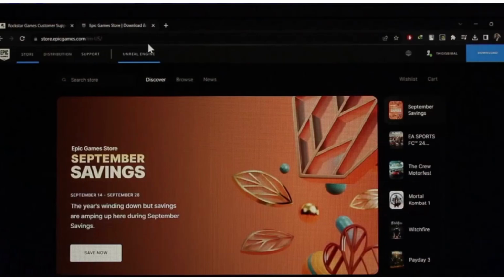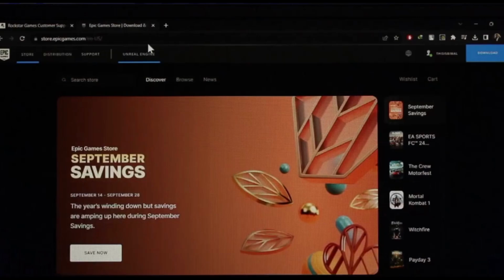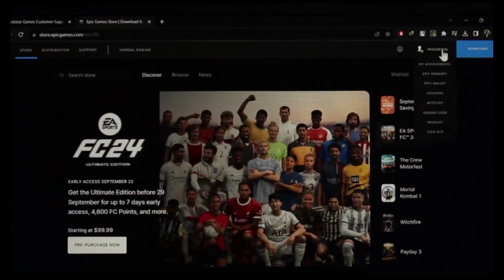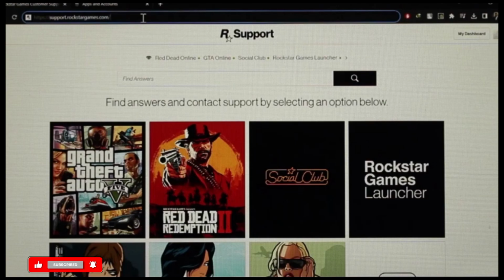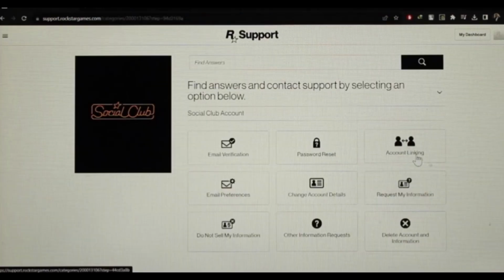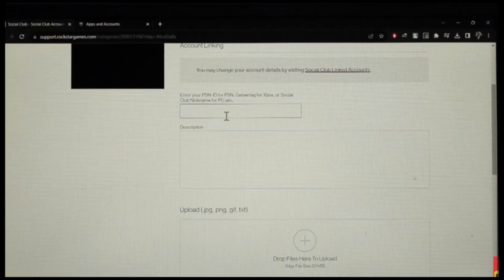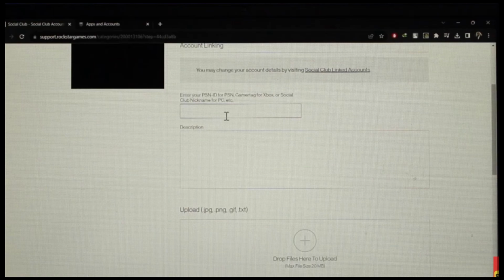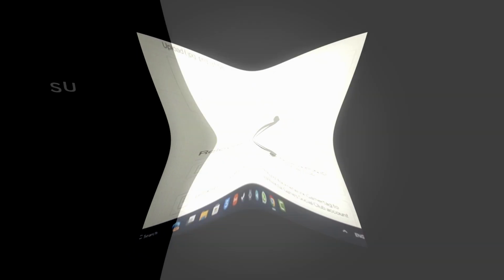How to Unlink a Rockstar Account from Epic Games (Full Guide)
Are you looking to unlink your Rockstar account from Epic Games in 2024? This easy guide provides step-by-step instructions on how to unlink your accounts. Follow these straightforward steps to manage your gaming accounts effectively.

In this tutorial:
0:00 - Introduction
0:15 - How to Unlink a Rockstar Account from Epic Games in 2024 (EASY)

Learn how to effortlessly unlink your Rockstar account from Epic Games in 2024 with this simple guide. This video covers the entire unlinking process, ensuring you can manage your accounts with ease.

Take control of your gaming accounts by following this guide to unlink your Rockstar account from Epic Games!